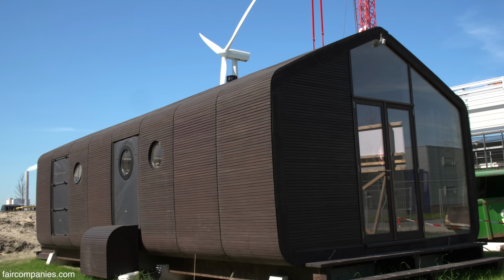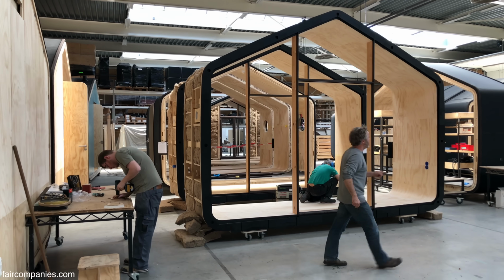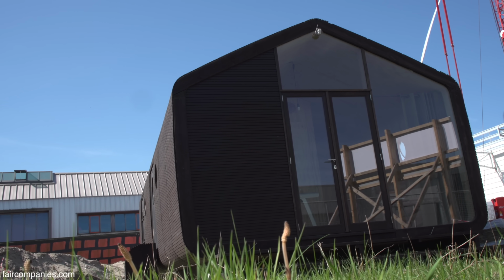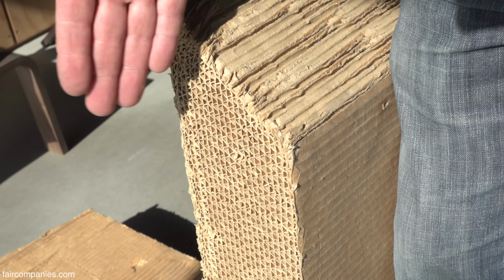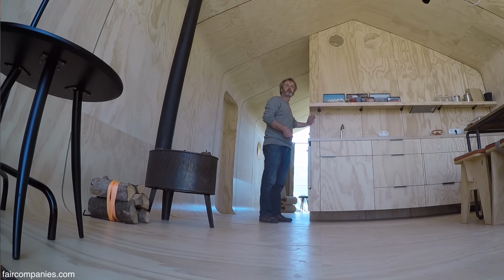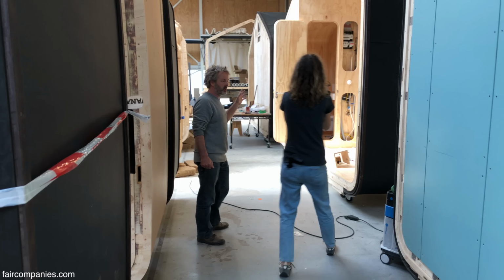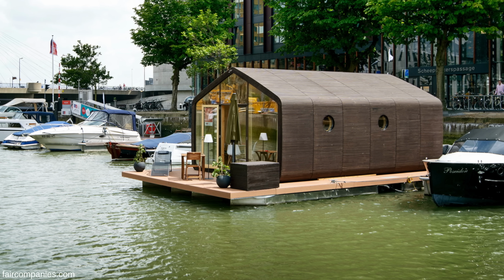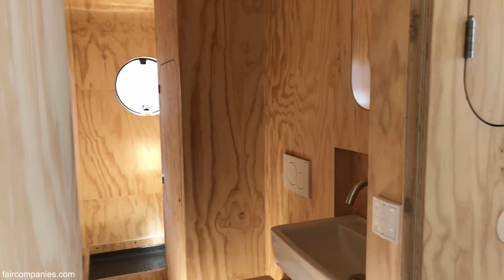Wikkelhouse: pick your modular segments & click them together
After a couple decades creating theater sets in Amsterdam, Oep Schilling and his company of makers Fiction Factory, put their CNC expertise and resources into building a prefab tiny house, using cardboard as the main structural element.

Relying on a proprietary machine that can wrap corrugated sheets around a mold, they could create high-strength cardboard that serves as both support and insulation.

The “Wikkelhouse”, or “wrap house”, is a truly customizable home composed of 5-meter-square (53-square-foot) modules that click together to create any-sized structure. The 1.2-metre-deep segments (3.9 feet) are first built up from 24 layers of cardboard moulded around a house-shaped frame.

Once “printed”, the basic units can be customized: cut with one or two spherical windows, kitted out as a bathroom, a kitchen or even a narrow bunk room or two or three can be combined to create larger rooms.

Schilling says 20% of the orders have been for 8 segment shelters (often for nature cabins), though they have sold a lot of 4, 5 and 6 unit structures as well. “I hope to sell a three because I like it really tiny,” he explains.

“Three could work, but it's a bit like a hotel room, but of course you have the sky, you have a garden. I've lived in smaller spaces, compared to a caravan this is like a villa."